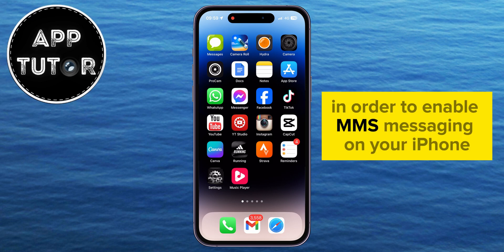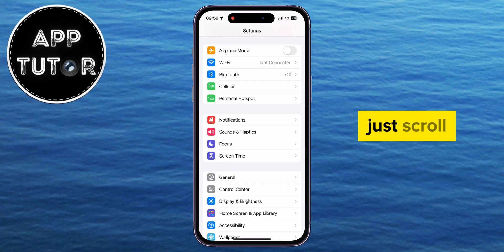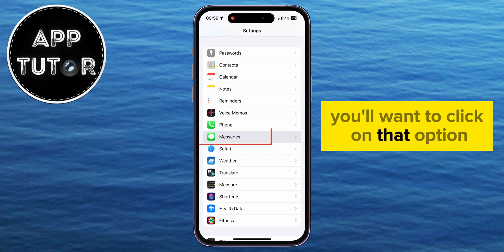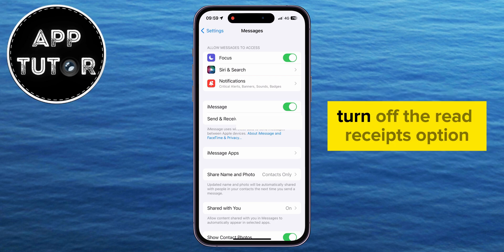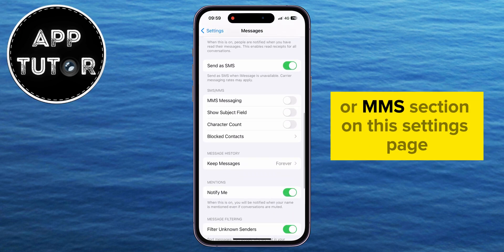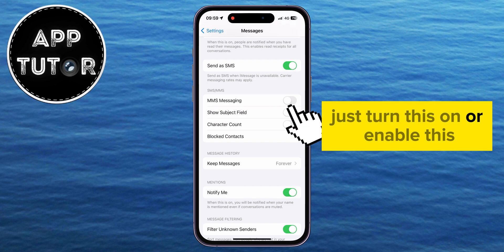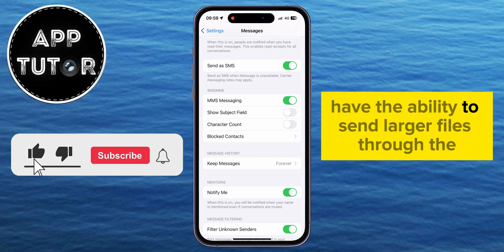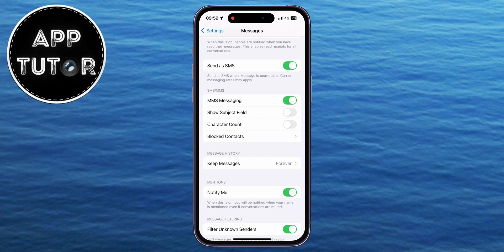How To Enable MMS On iPhone! (2024)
In this video, we’ll guide you step-by-step on how to enable MMS (Multimedia Messaging Service) on your iPhone, ensuring you can send and receive all types of multimedia messages seamlessly.